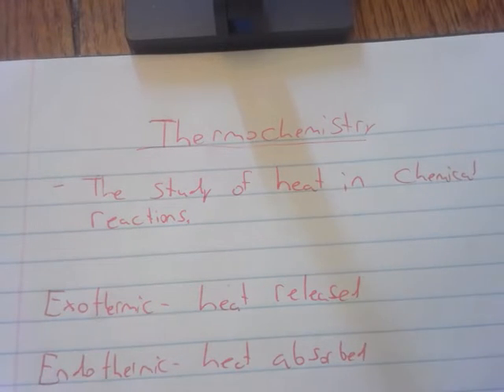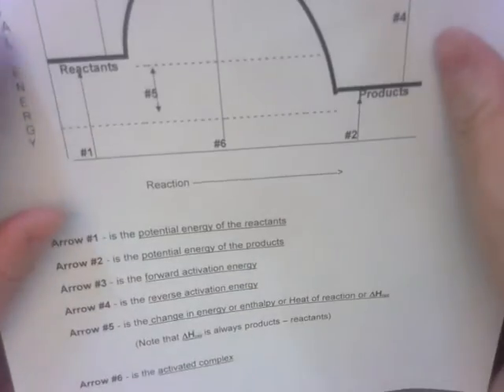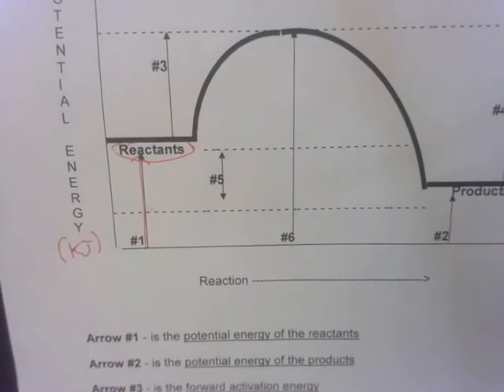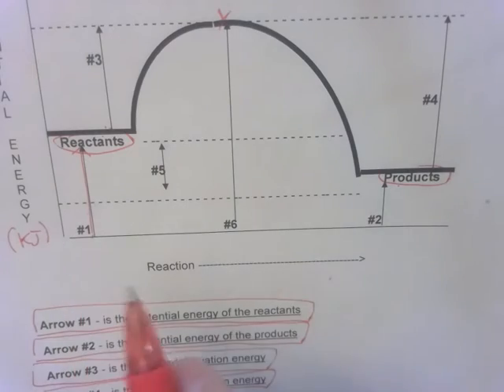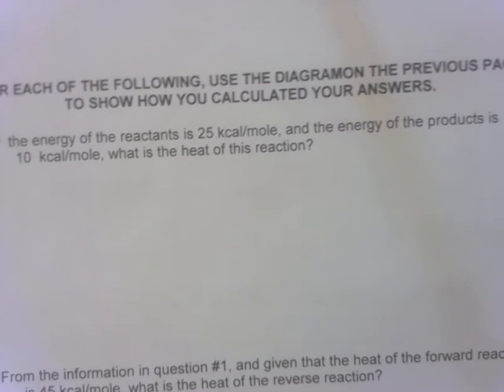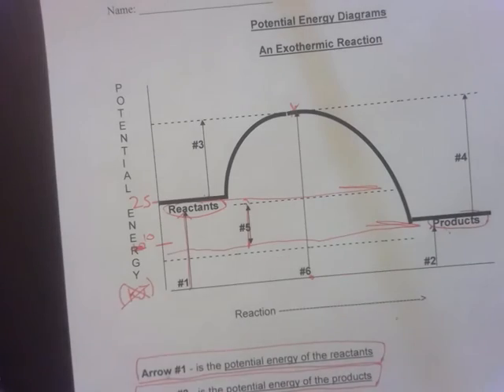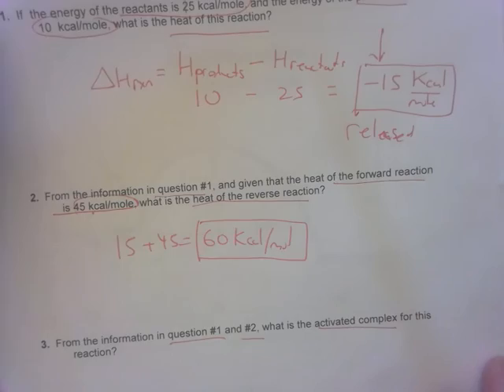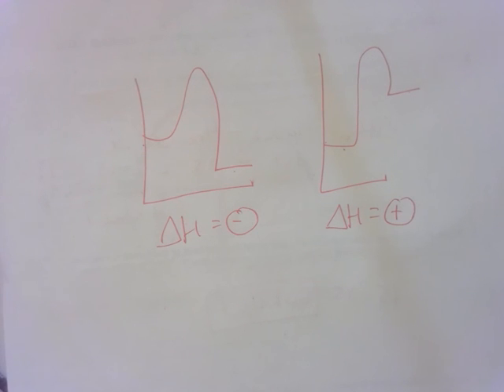Thermochemistry and Potential Energy Diagrams